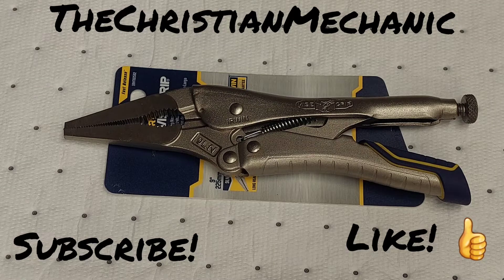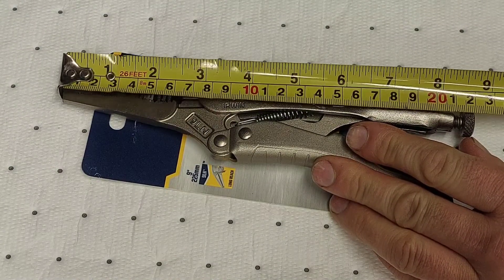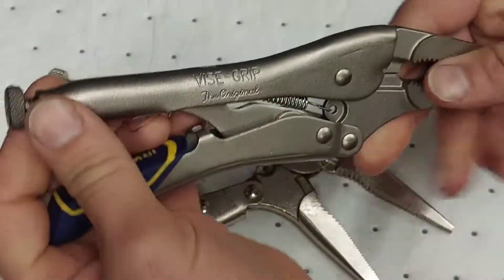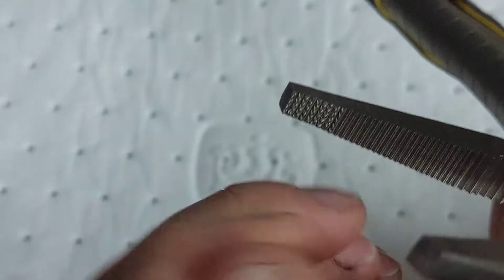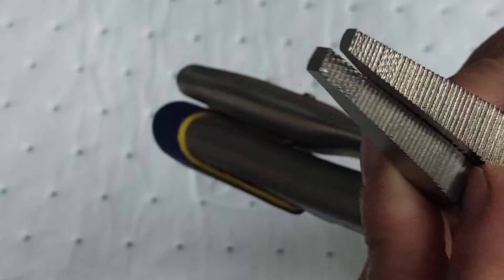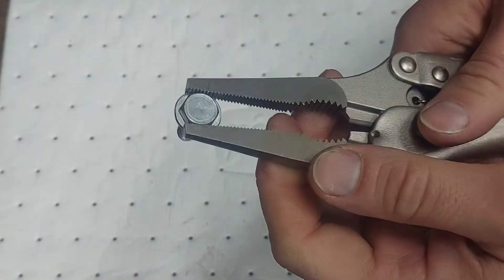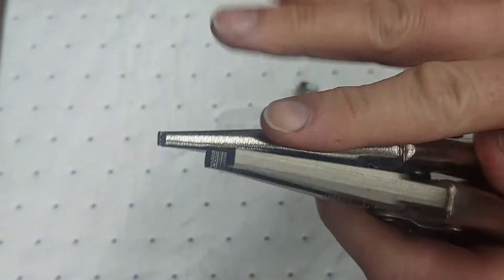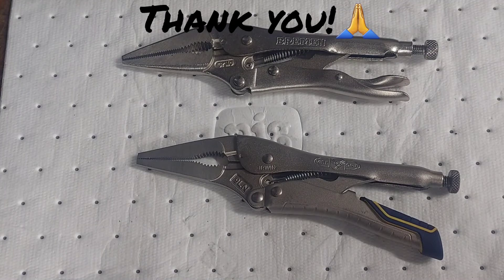IRWIN VISE-GRIP Fast Release 9-in Long Nose Locking Pliers with Wire Cutter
overview and description of tool.

IRWIN VISE-GRIP Locking Pliers, Fast Release, Long Nose with Wire Cutter, 9-Inch (IRHT82582)